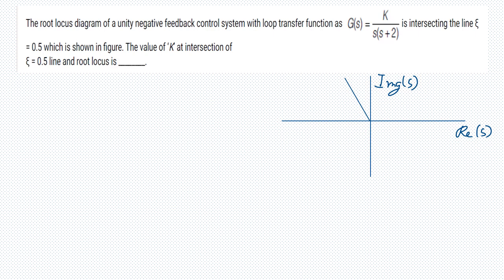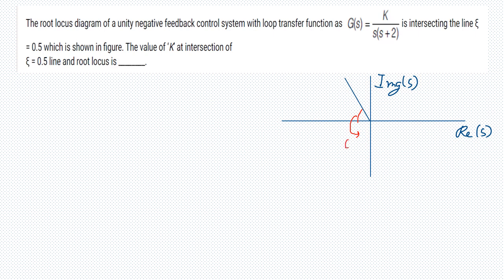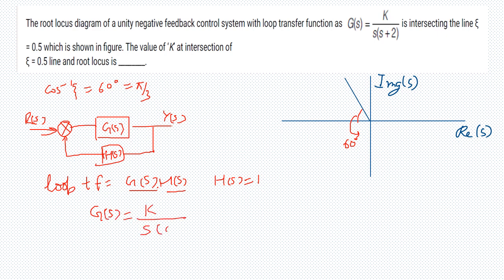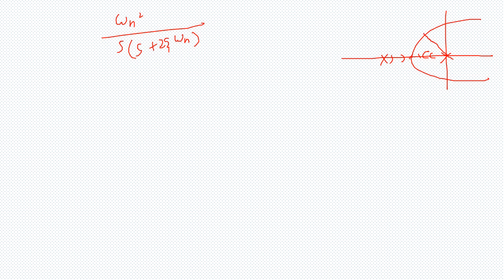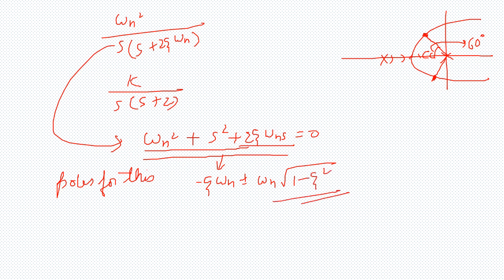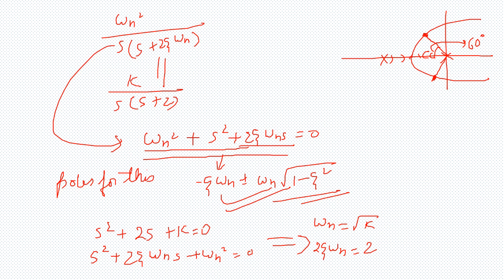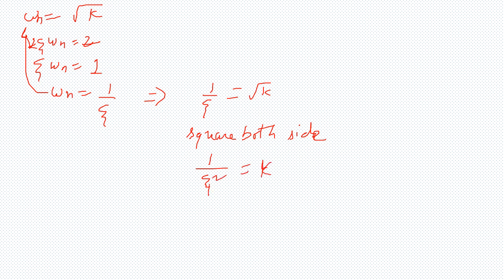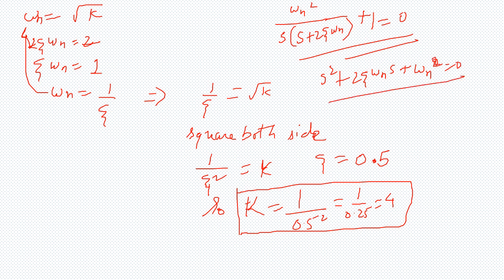controlsystems Que: 1 Related to root locus of second order system